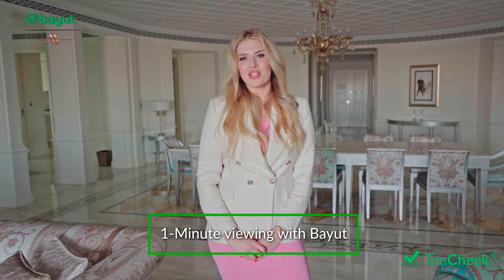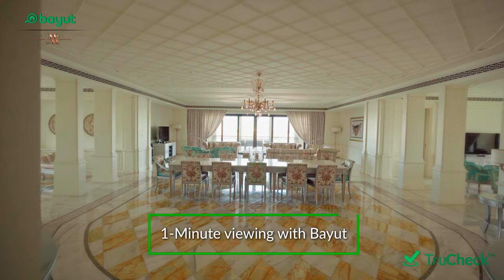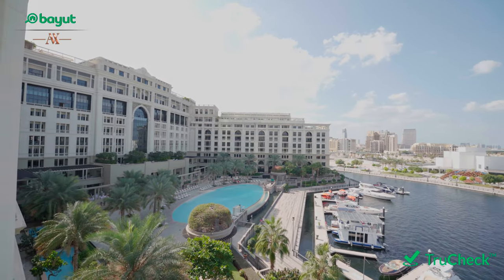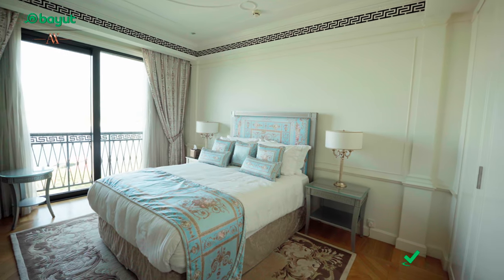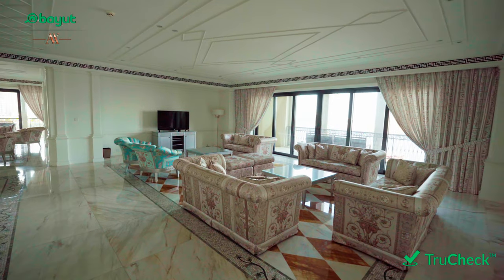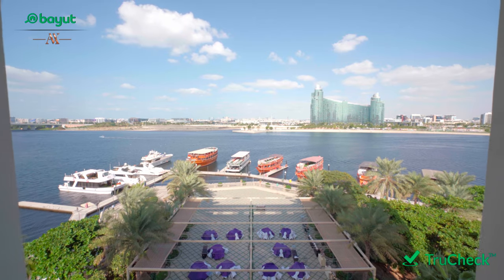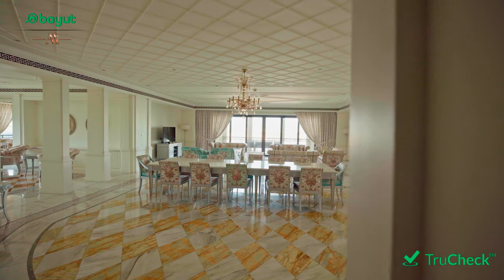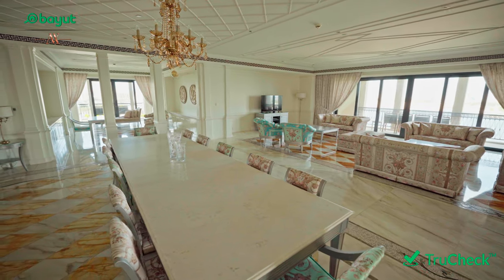4-Bedroom Apartment For Sale In Palazzo Versace, Dubai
Experience the epitome of luxury and comfort in this stunning 4-bedroom apartment in Palazzo Versace. You can make this your home by checking out the property listing validated with TruCheck™ on Bayut and by contacting Polina Haydary from Ax Capital Real Estate.

استمتع بأعلى مستويات الفخامة والراحة في شقة فاخرة تتألف من 4 غرف نوم في بلازو فيرساتشي دبي. قم بزيارة موقع بيوت.كوم لعرض تفاصيل اعلان العقار المزود بخاصية تروتشيك وتواصل مع بولينا هيداري من شركة اكس كابيتال العقارية. احجز هذا العقار الراقي الآن واستمتع بأسلوب حياة الفخامة في قلب دبي

You can also find more information about the UAE's latest real estate news, property market insights and lifestyle inspiration on the MyBayut Blog

*About Bayut:*
Bayut.com is the UAE’s most popular property classifieds website that connects buyers, sellers and tenants with thousands of properties in a seamless, user-friendly manner. Apart from providing a database of available listings, Bayut has taken the onus of becoming the most reliable source for ‘all things real estate’. Today, every question that a potential property seeker in the UAE could encounter is answered through Bayut’s content resources and PropTech solutions.

🌐 Explore thousands of properties across the UAE on Bayut today!